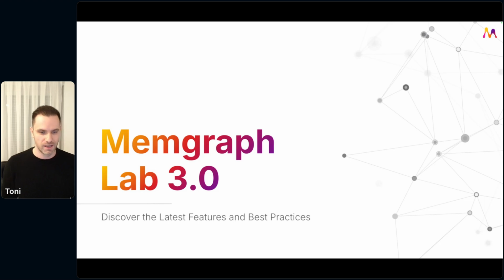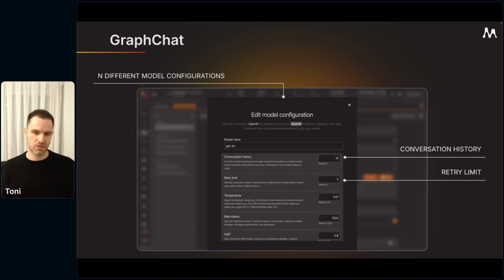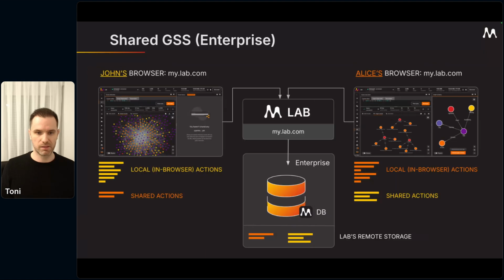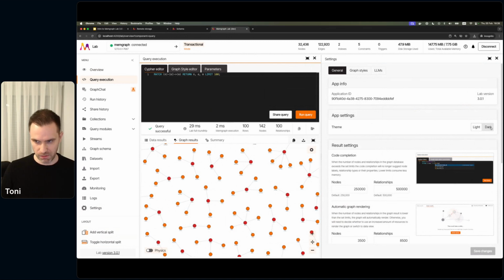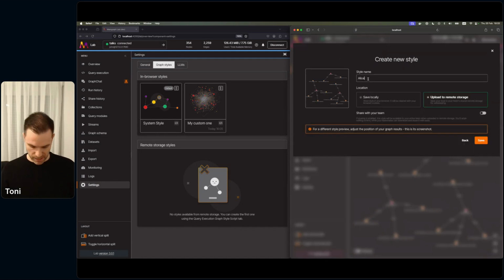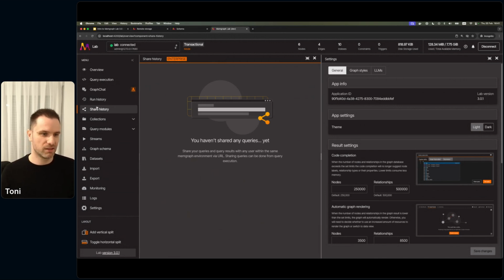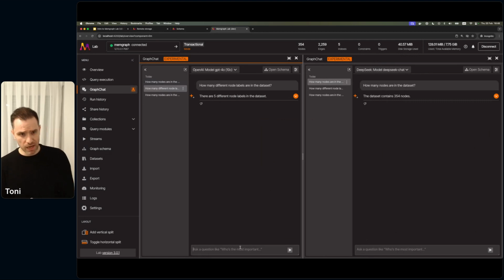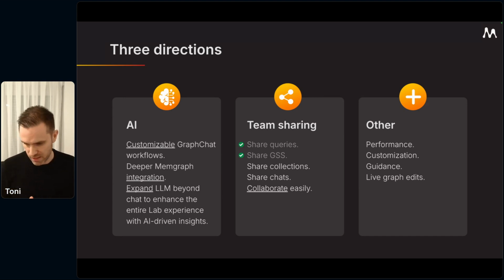Intro to Memgraph Lab 3.0 and Demo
Join us for a presentation on Memgraph Lab 3.0, where Toni Lastre, Head of Platform Engineering at Memgraph, will talk about new features and improvements and do a live demo showcasing Lab 3.0 enhanced capabilities. Learn how GraphChat and enterprise-grade sharing features transform the way you interact with graph data. Plus, get a sneak peek into what’s next, including AI-powered enhancements and team collaboration features.